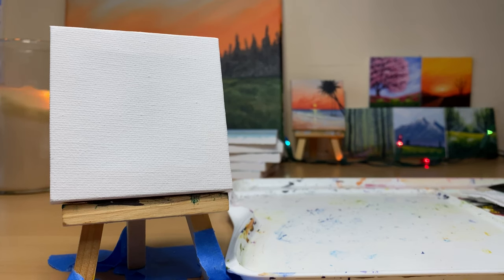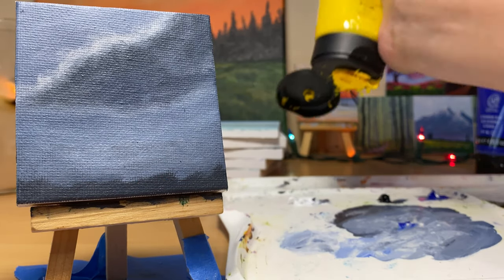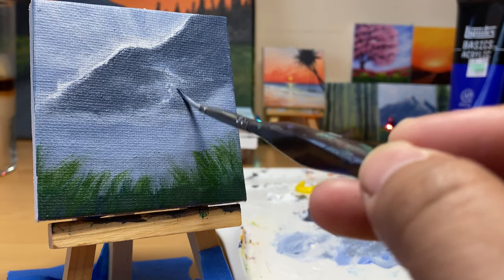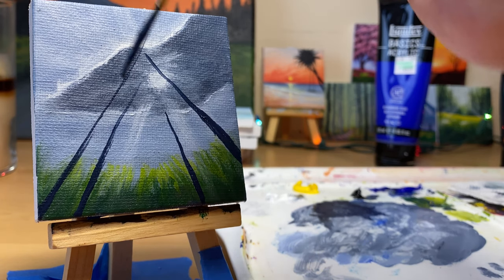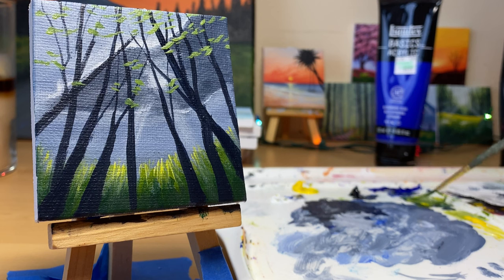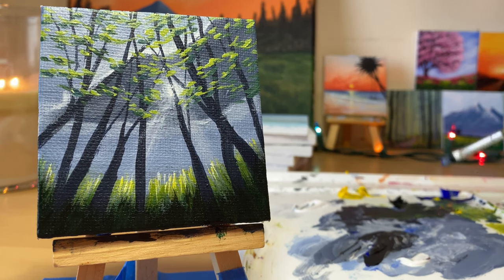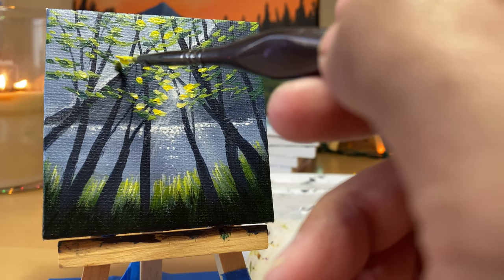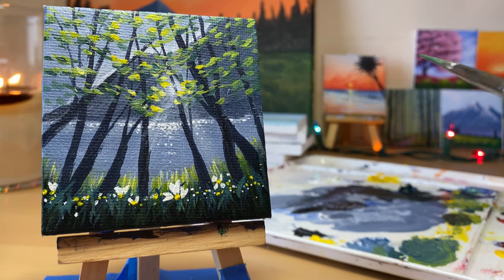PAINTING DEMO| HOW TO PAINT STEP BY STEP FOR BEGINNERS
In this painting I have used limited palette. When I painted this painting I’ve only followed what was in my imagination, in my mind and heart. Painting sunset is one of my favorites. I like the feeling of freedom in my art . Also, the feeling I get when I see my finished work.

Please follow this simple and easy spring landscape tutorials for beginners.